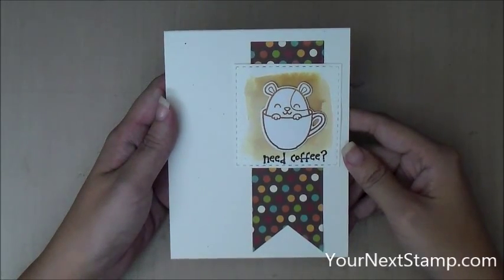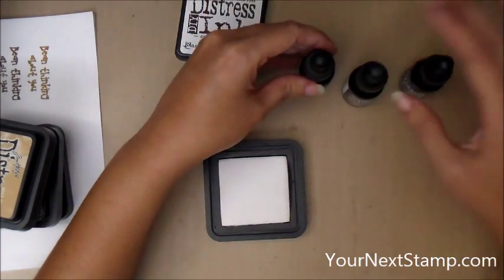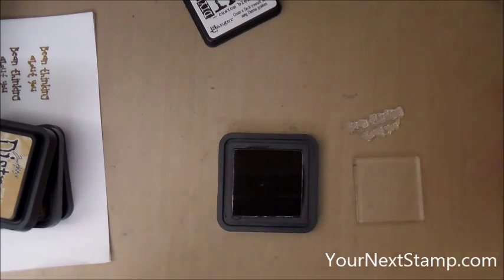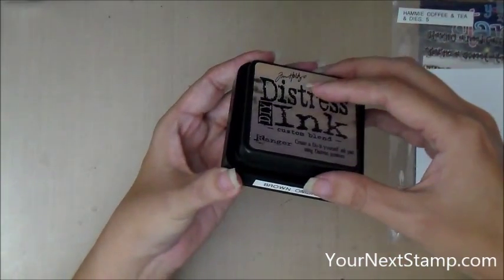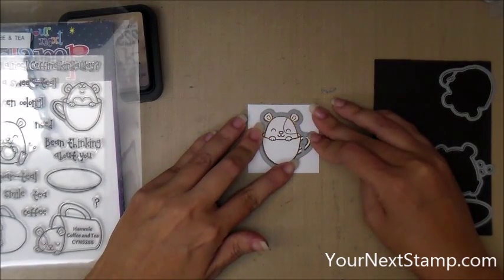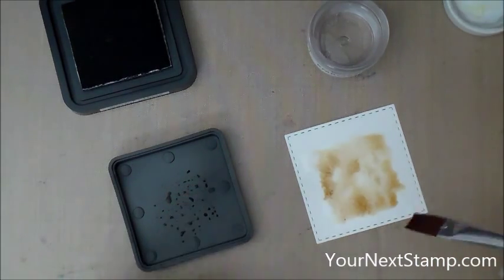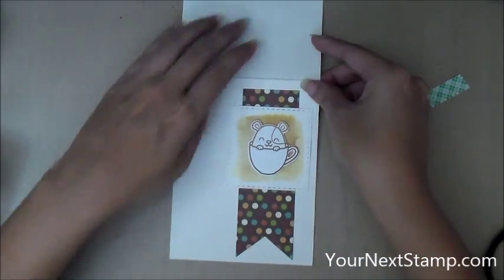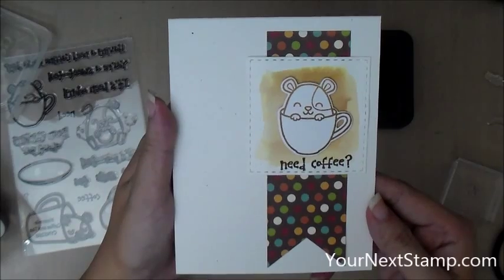YNS Hammie & a DIY Inkpad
A card made using Your Next Stamp products and a DIY Distress Inkpad.